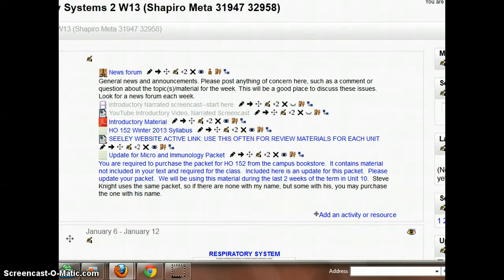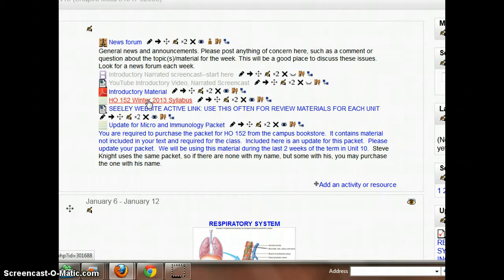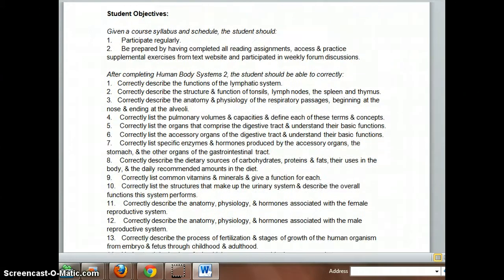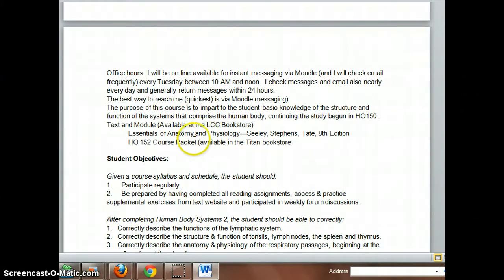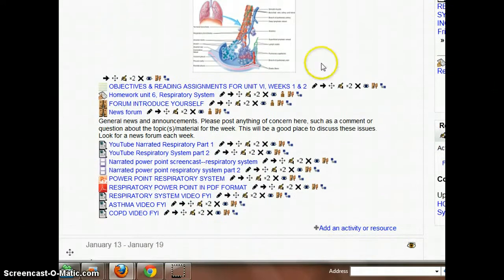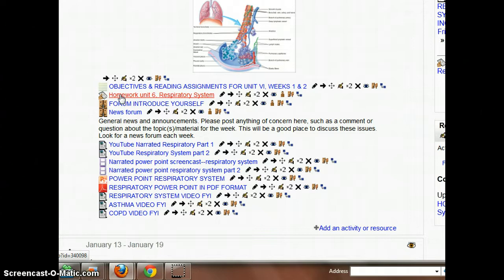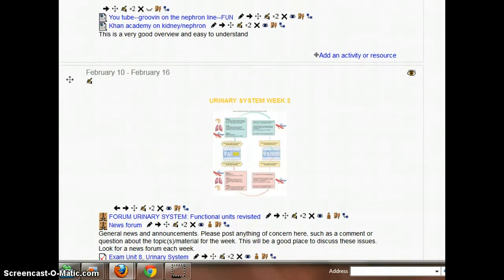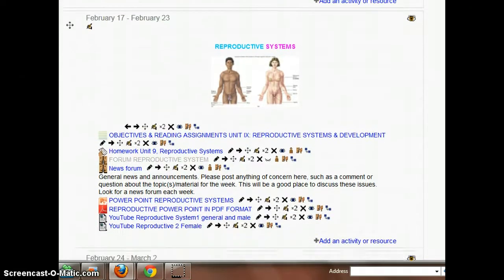HO 152 winter 2013 introduction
brief overview of HO 152